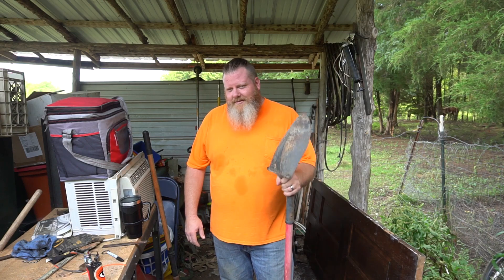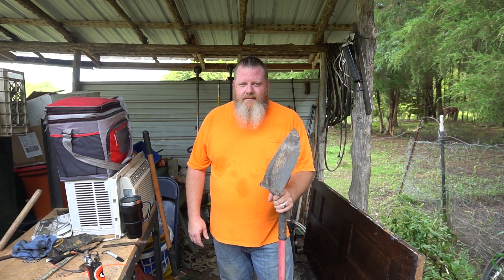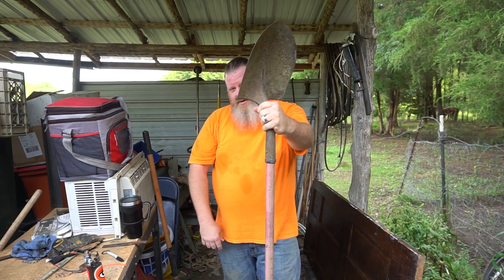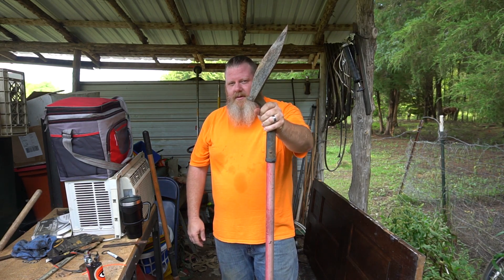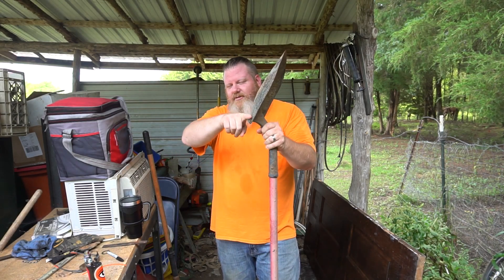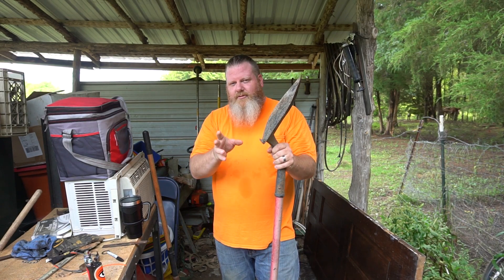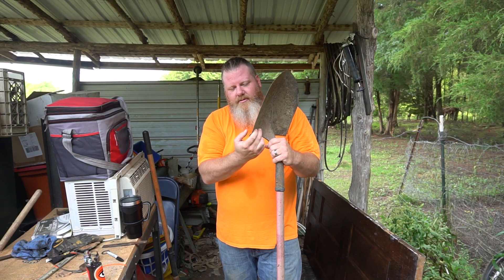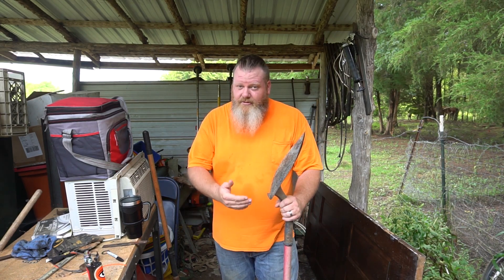Tool Tip Tuesday: Shovels, the best kind and why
This is more of a gripe than a tip, but if you are wondering why digging with a shovel is so hard, this might be why. OR if you're interested in buying a shovel, you need to know this first!